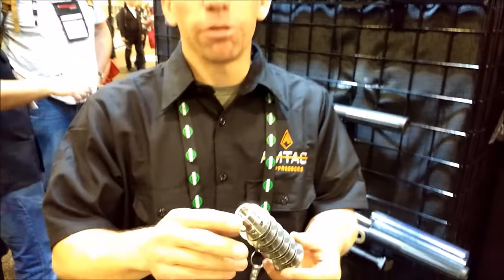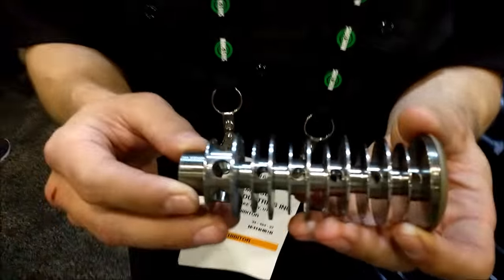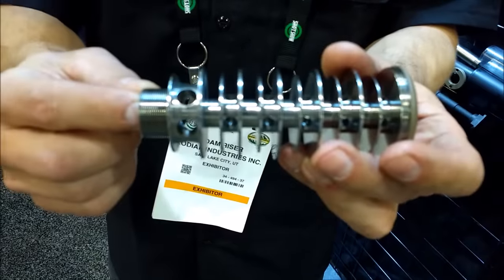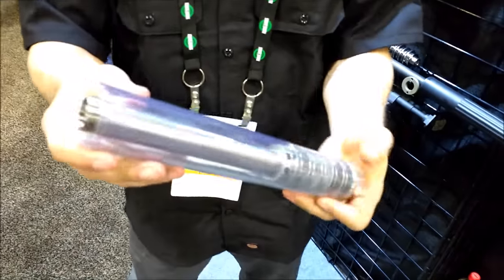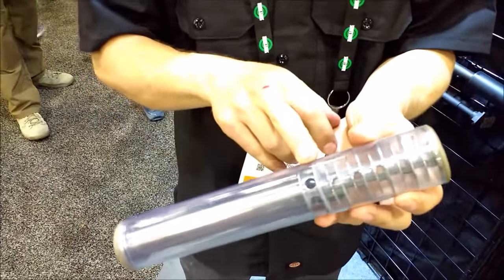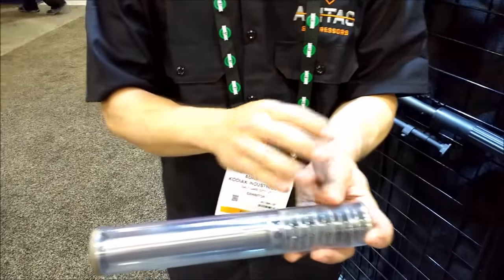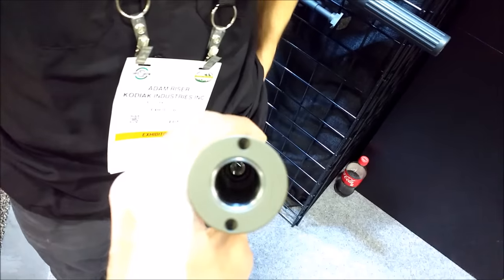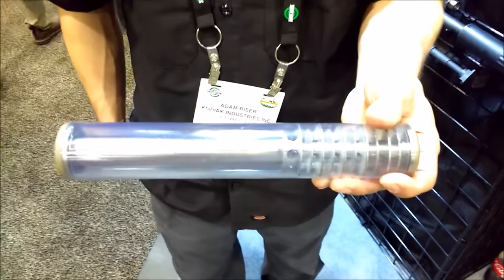AMTAC Suppressors Internal Baffles - SHOT Show 2016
Adam from AMTAC Suppressors shows their precision turned internal silencer baffle structure with a clear outer cover (for demonstration) at SHOT Show 2016